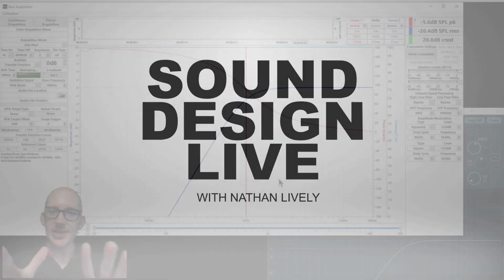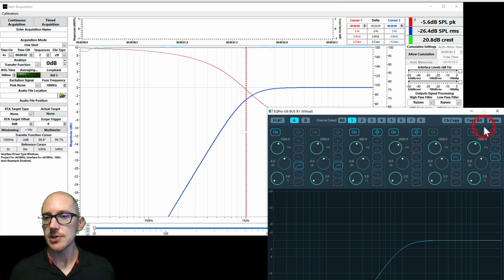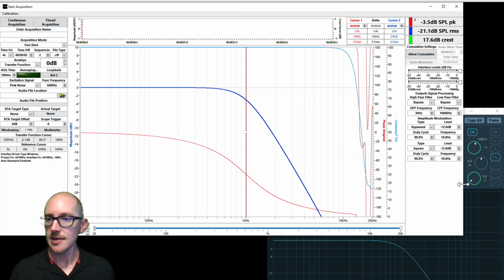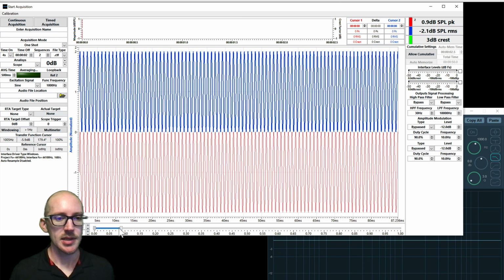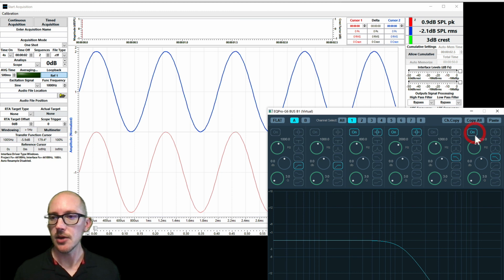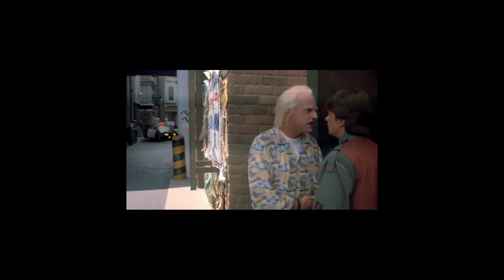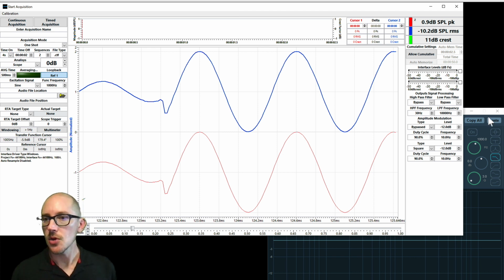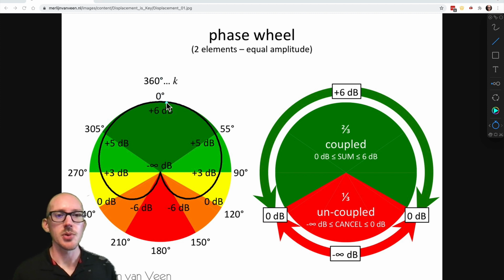Highpass Time Machine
During a recent workshop, Michael Curtis asked me how it was possible for a HPF to create positive phase shift, therefore indicating an early arrival. I told him to stop asking me stupid questions and hung up the phone. Then I secretly asked Francisco Monteiro the same question and he made a video about it. This is my attempt to reproduce Francisco's results.